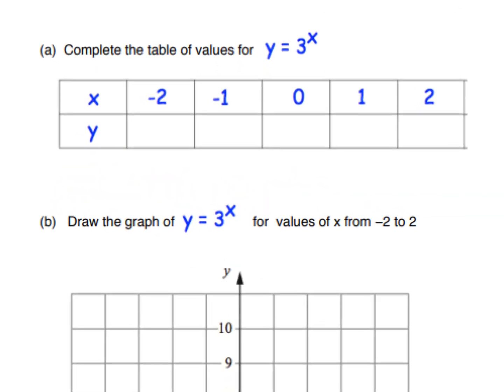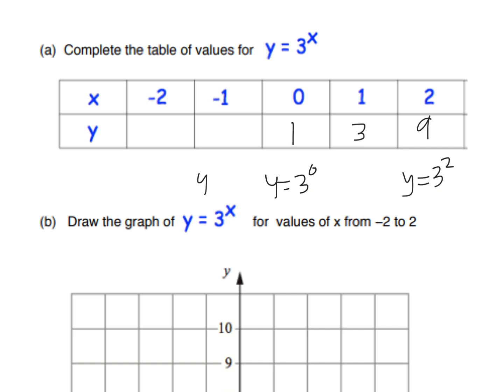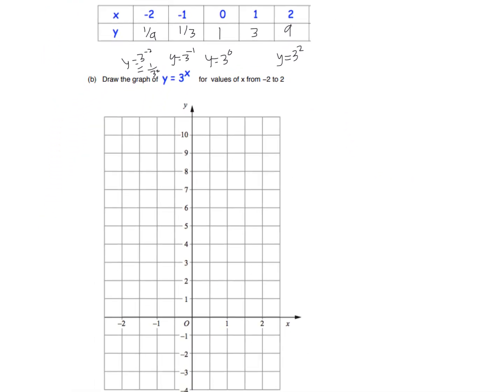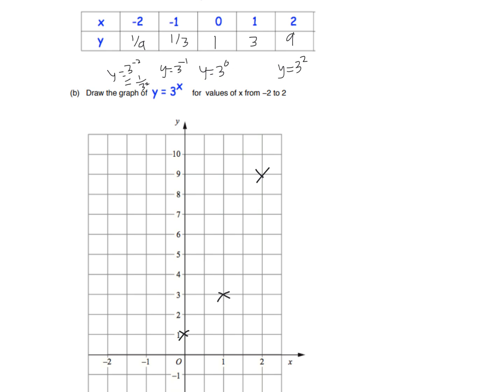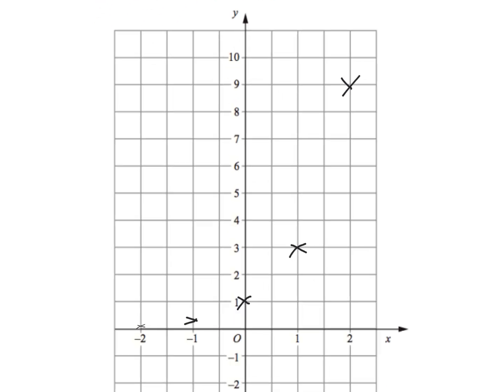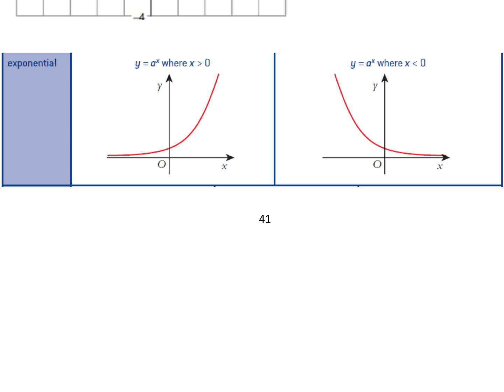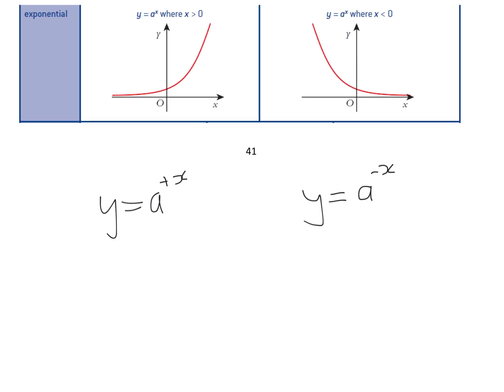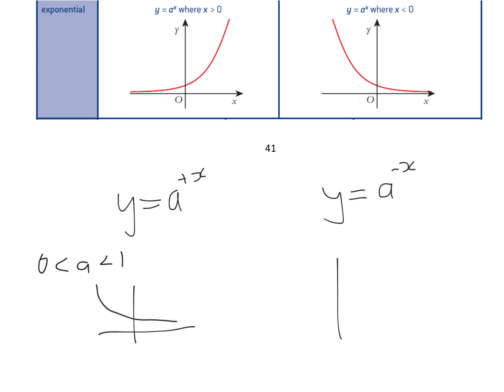Year 12 128. Recognise, sketch and interpret exponential graphs y = kx M8